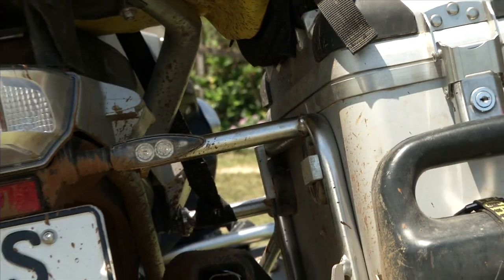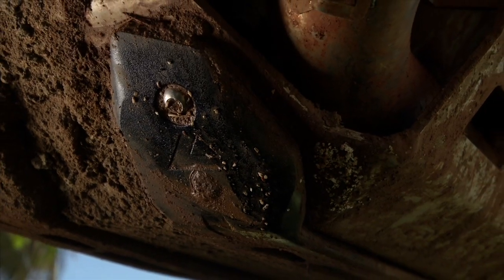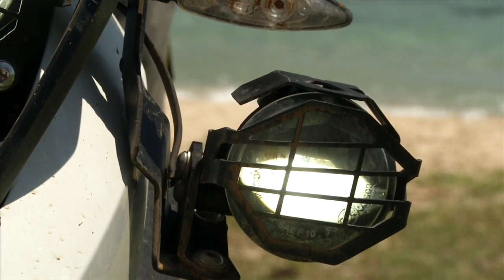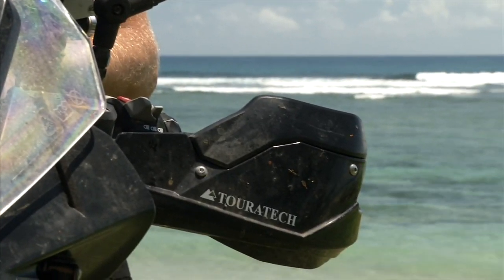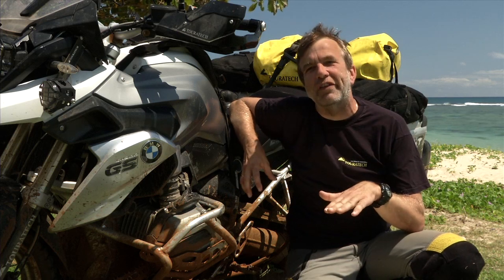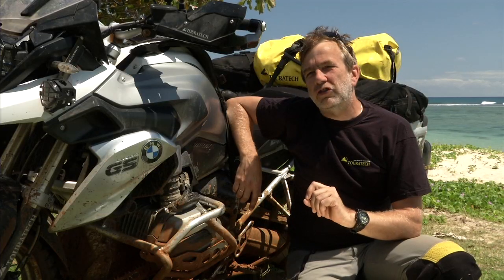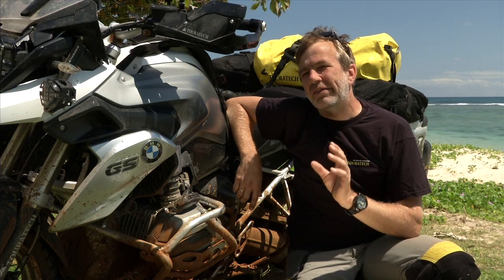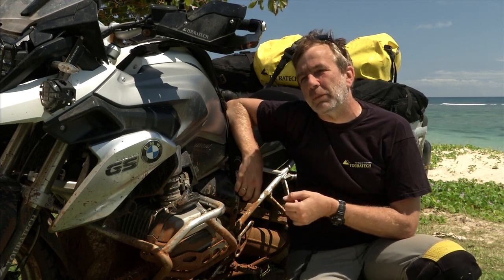Touratech Test - 2013 BMW R1200GS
Touratech CEO and reknowned adventure rider, Herbert Schwarz, recently returned from a 1,500-mile motorcycle expedition to Madagascar where he tested Touratech's line of accessories for BMW's new water-cooled R1200GS. On this adventure, Herbert put the bike through its paces in a variety of terrain; including asphalt, gravel, sand and mud, as well as numerous water crossings. Watch the video to hear Herbert's thoughts about riding the new water-cooled GS on the other side of the earth.

And while the new water-cooled R1200GS is a capable adventure bike direct from the dealer, the Touratech accessories Herbert installed provided safe and secure storage, as well as critical protection items to ensure that both he and the bike completed the trip safely.

"From the riding experience, it feels a lot lighter, even though it's the same weight. I think with the exception of the small fuel tank, it's really a good adventure bike. It has all the genes from the previous GS model plus the new 125hp engine and new suspension, which makes it the #1 adventure bike on the market."  - Herbert  Schwarz, CEO, Touratech

Among the parts installed on Herbert's 2013 R1200GS were Touratech's new crash bars, hand guards, expedition skid plate, stainless steel headlight guard, radiator guard and a Zega Pro pannier system.

About Touratech:

Touratech is the leading brand of accessories for adventure-touring motorcycles. For over two decades, adventure riders exploring the most remote locations on Earth have relied on Touratech.

What began as a 12-page catalog in 1995 has transformed into a 1,795-page adventure lifestyle guide-book with photo essays, travel inspiration, and the world's largest selection of accessories for adventure-touring motorcycles. The product range includes GPS navigation, luggage solutions, skid plates, crash bars, comfort items, camping gear and other adventure touring accessories.
Whether you are outfitting your bike for a weekend ride or a trip around the world, Touratech is your dedicated resource for motorcycle touring essentials.